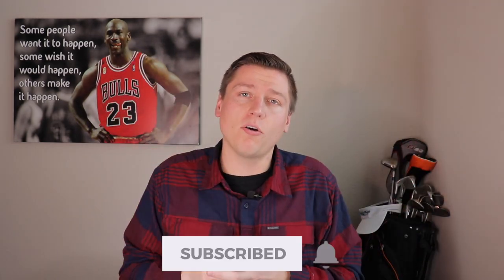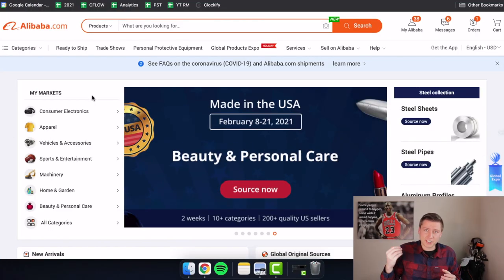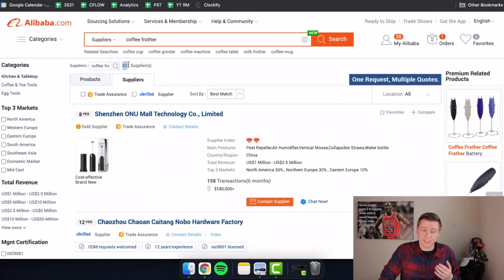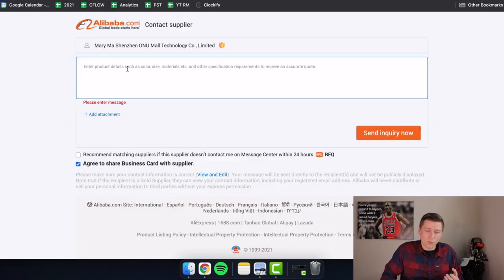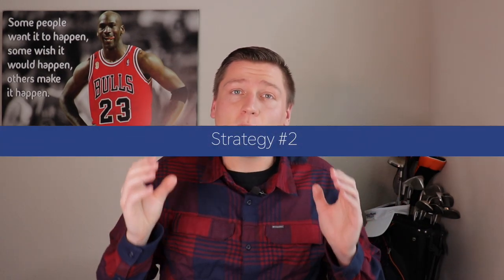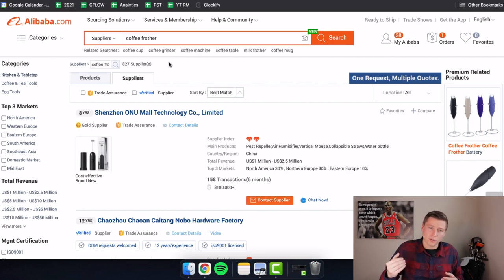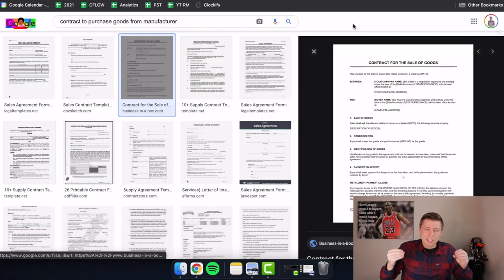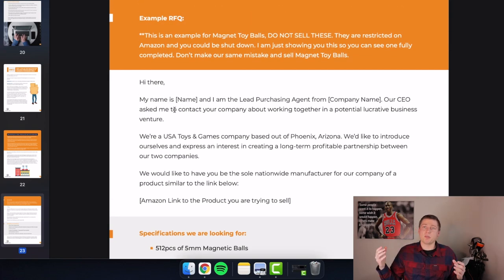7 Things You MUST KNOW Before Buying From Alibaba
How To Buy From Alibaba COMPLETE Walkthrough -

Want To Read More About Amazon FBA?

IF YOU ARE NEW TO THE SELLING ON AMAZON WORLD…

Here Is A Quick Tutorial Of How An Amazon FBA Business Works (AMAZON FBA FOR BEGINNERS - Step by Step) -

Step 1: Create An Amazon Seller Central Account

This is the backend of Amazon, where all the products you see on the massive website are listed and managed. Once you have an account, which I will show you exactly where to go to do this,  you will be able to do everything needed to start selling on Amazon...

Step 2: Find The Right Product To Sell With Amazon FBA Product Research

You can Use Amazon's Best Selling Lists (Just Click "Best Sellers" on Amazon's Home Page) to see what items sell the best on Amazon, and to use this to come up with your own product ideas!

You can also use Amazon Product Research Tools such as Jungle Scout, Helium 10, and Viral Launch to search through millions of products on Amazon, to help find a winner!

Step 3: How To Find A Manufacturer For Your Perfect Product

Using Alibaba, you can sort through world class manufacturers and pick the best possible option for your future money making product. This is the step everyone usually gets overwhelmed with but Alibaba lets you direct message hundreds and hundreds of suppliers instantly, making it as easy as it's ever been!

Step 4: Get The Product Shipped To An Amazon Warehouse

Using Fulfilled by Amazon (FBA), all you need to do after your product is manufactured is to get it sent to an Amazon FBA Warehouse.

You can do this by hiring a freight forwarder! What a freight forwarder will do is handle all shipping, tariff, bond, and logistic responsibilities for your product. International shipping is one of the most complicated issues I have ever tried to learn, but a company Freightos and many other companies has made it easy & inexpensive for Amazon Sellers in 2020.

With these 4 simple steps, you now know how an Amazon Business works. let me know if you have questions in the comments, I love talking Amazon! :)